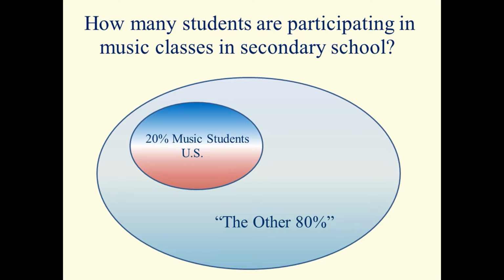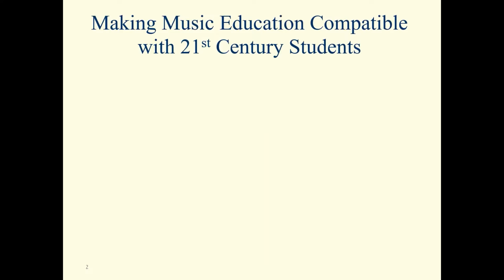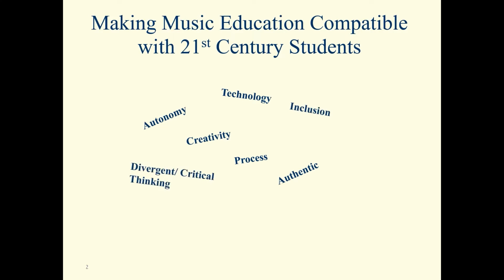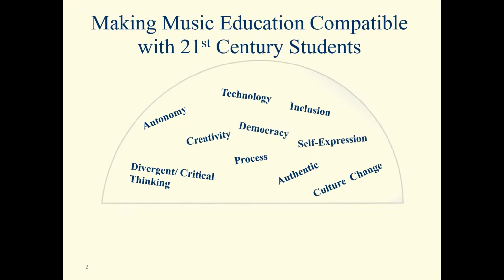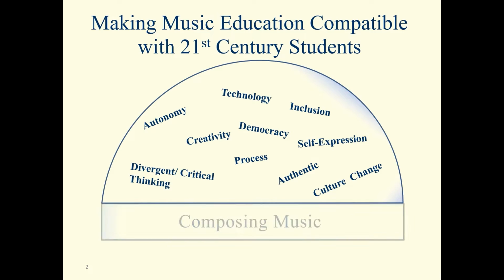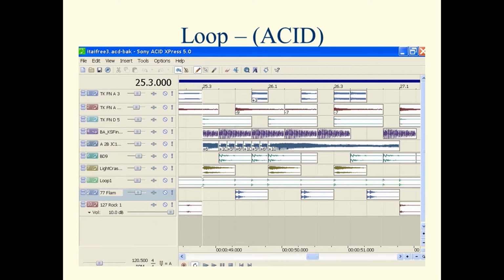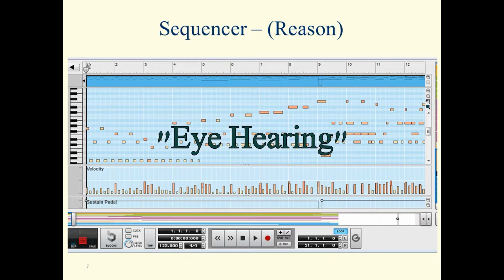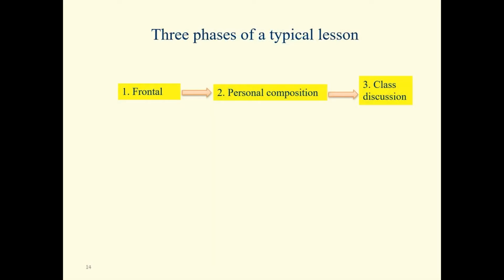Dr. Eilon Aviram